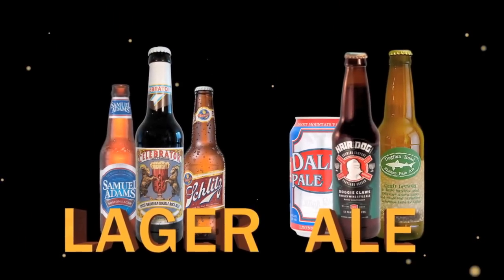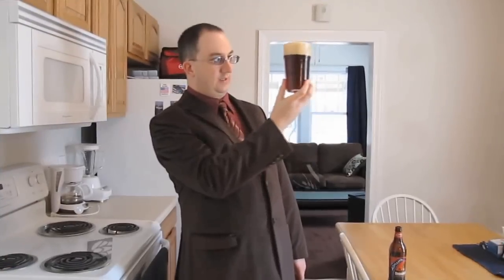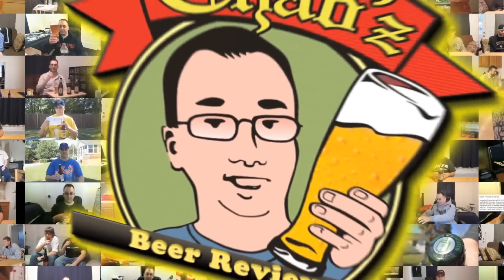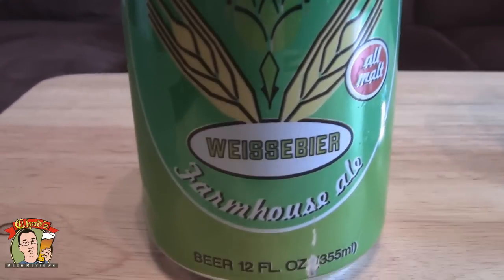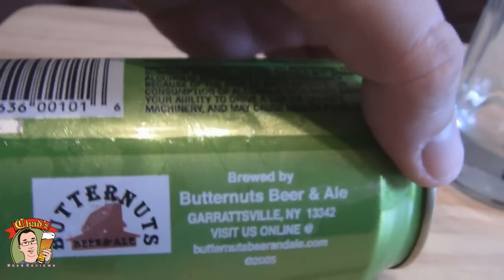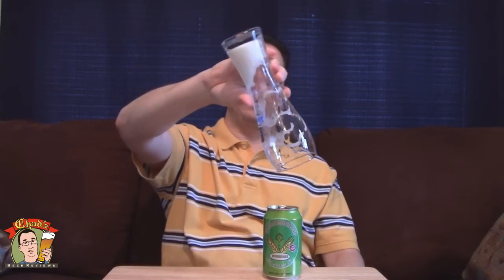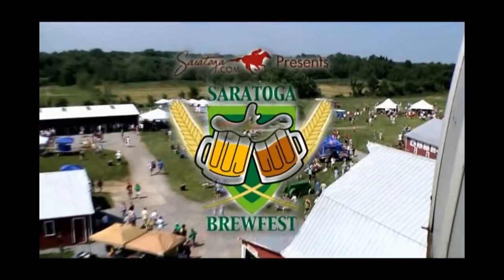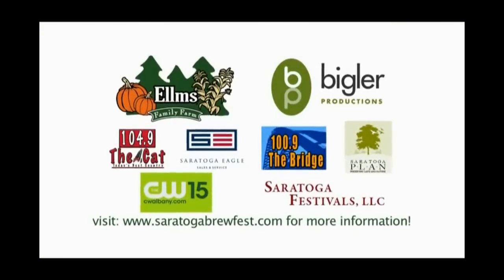Butternuts Heinnieweisse Weissebier | Chad'z Beer Reviews ep481